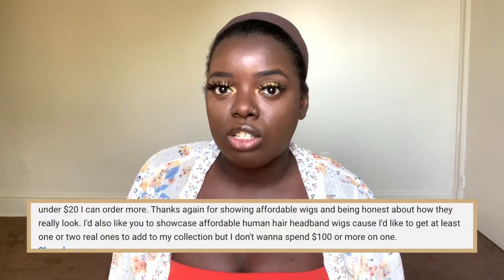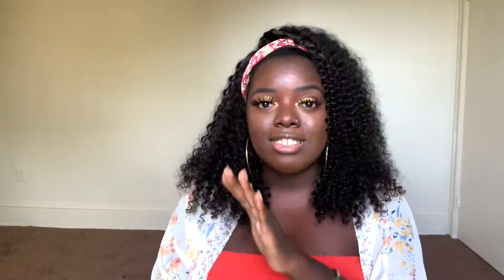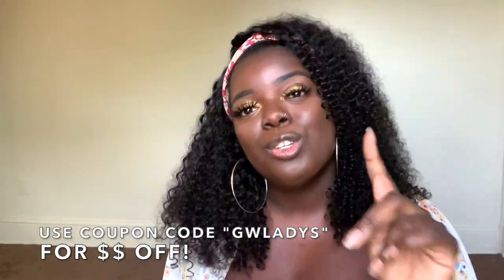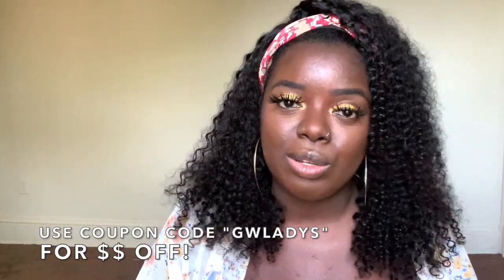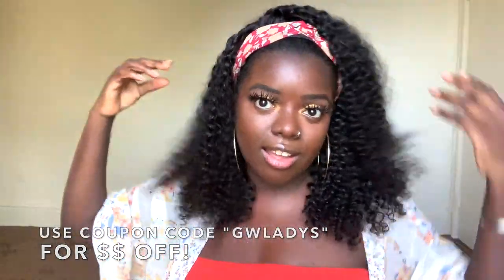STARTS AT $79! 😍 AFFORDABLE HUMAN HAIR HEADBAND WIG! + AMAZON HEADBANDS! | ft. Eayon Hair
Check out this affordable human hair headband wig! Starting at $79! Perfect for beginners! Watch me style this wig in 5 different ways. In this headband tutorial, I show it in both wet and dry states. Get into it!

Video Wig Details：
Put on & go wigs & workless wigs - Beginner & Lazy girl Friendly - No Glue - No Lace - Super Realistic Look
Hair Type: Brazilian Virgin Human Hair .
Hair Color: Natural Color
Hair Texture: Jerry Curly
Density: 180%
Length: 18 inches
Cap Size: Average Cap - fits all people

[Contact with Eayon Hair Official Store]

H E A D B A N D S
Leopard Headbands
Flower Headbands
Sleeve Headbands
Wide Headbands
Satin Amazon Headbands

AMAZON Headband Wigs! UNDER $25!

0:00 - Intro
1:18 - Share headband wig pics on IG
1:30 - Headband Wig Details
2:46 - Wig Straight Out the Pack
4:15 - Wet the wig
5:35 - Nice Amazon Headbands!
6:52 - Watch me style! 5 ways!
8:32 - Pros & Cons
9:45 - Why I love headband wigs!

Much love,
Gwladys

M Y   T O P   P L A Y L I S T S